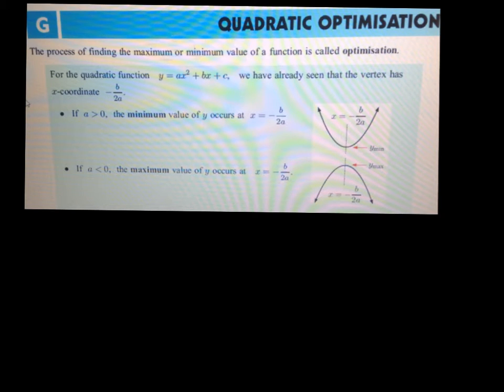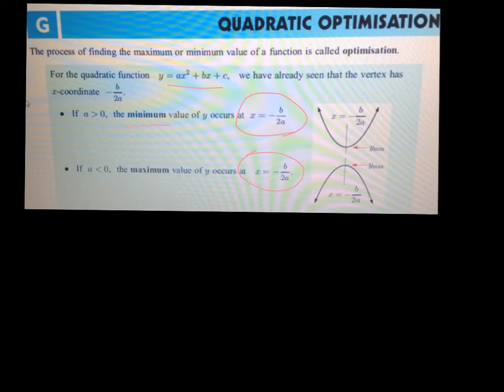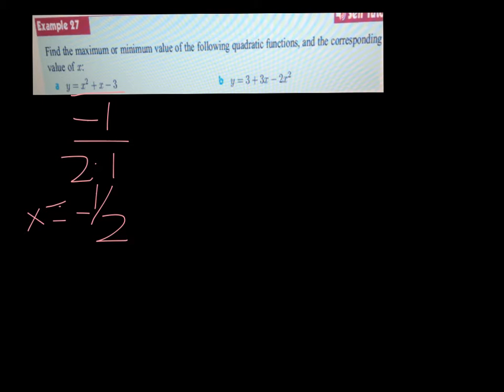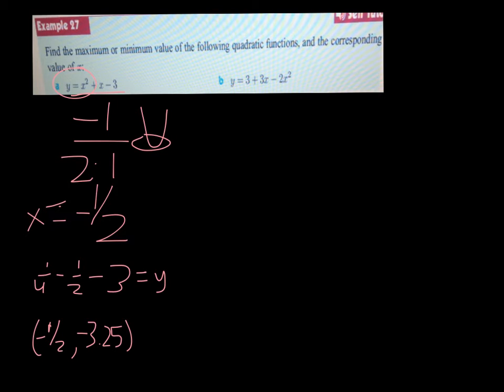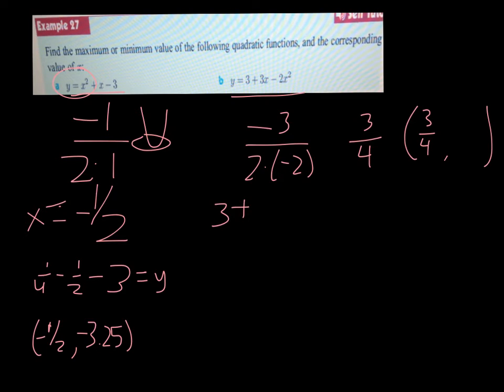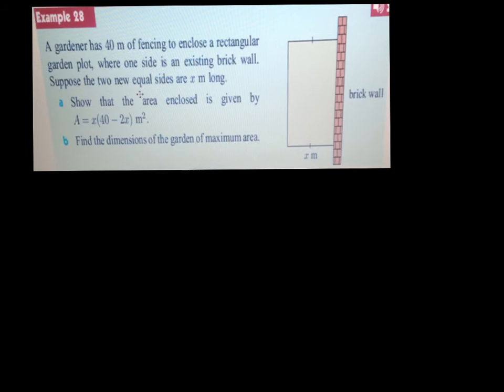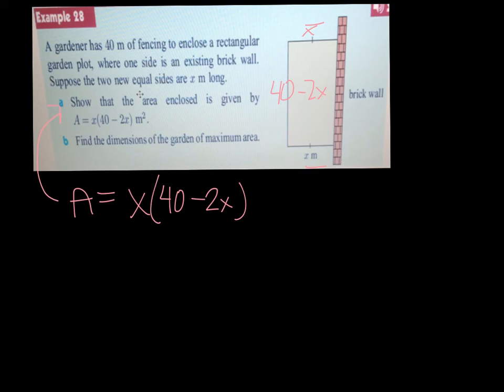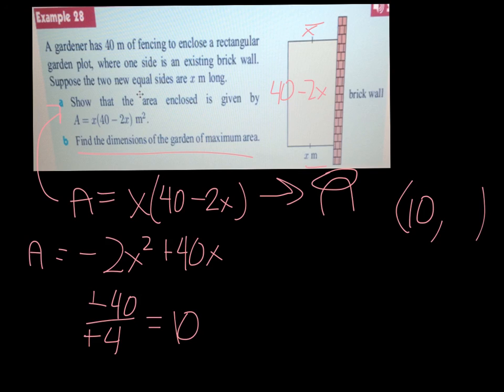Section G Quadratic Optimization Part 1